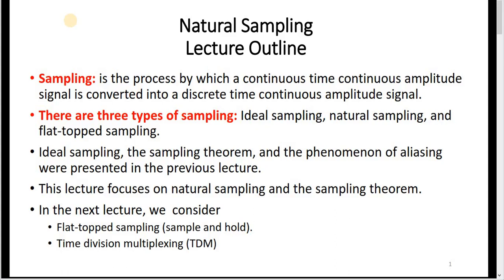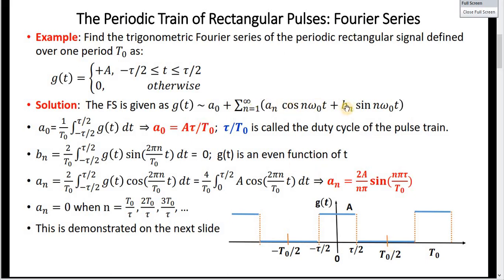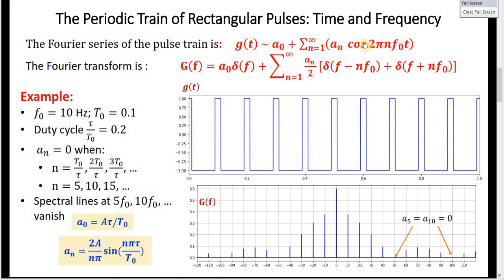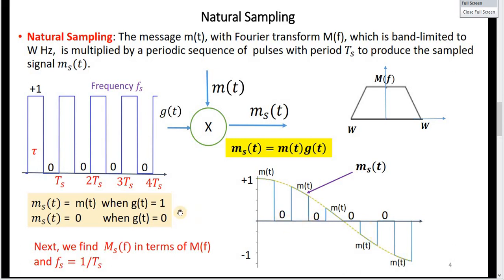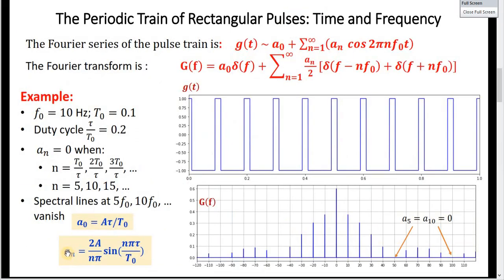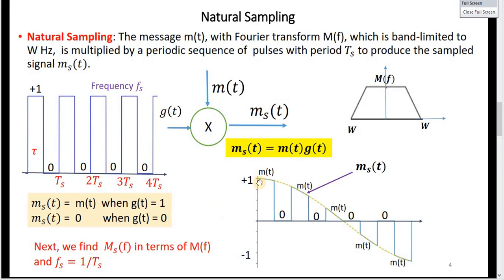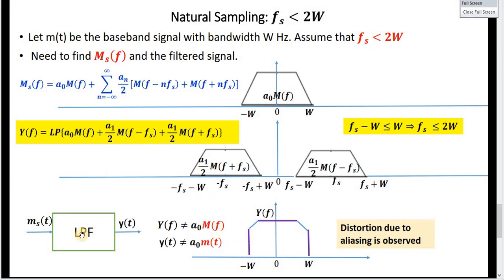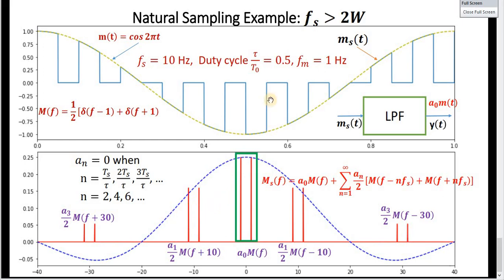Communication Systems 23. Natural Sampling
Sampling: is the process by which a continuous time continuous amplitude signal is converted into a discrete time continuous amplitude signal.
There are three types of sampling: Ideal sampling, natural sampling, and flat-topped sampling.
Ideal sampling, the sampling theorem, and the phenomenon of aliasing were presented in the previous lecture.
This lecture focuses on natural sampling and the sampling theorem.
In the next lecture, we  consider
Flat-topped sampling (sample and hold).
Time division multiplexing (TDM)
References
M. P. Fitz, Fundamentals of Communications Systems, McGraw-Hill, 2007.
J. G. Proakis and M. Salehi, Fundamentals of Communication Systems, Prentice Hall, 2005.
J. G. Proakis and M. Salehi, Contemporary Communication Systems Using Matlab, 2nd Ed., Thomson-Engineering, 2003
S. Haykin, Communication Systems, 4th Edition, Wiley, 2000.
J. D. Gibson, Principles of Digital and Analog Communications, 2nd Edition, MacMillan, 1989.
M. K. Simon, S. M. Hinedi, and W. C. Lindsey, Digital Communication Techniques, Prentice Hall, 1994.
R. E. Ziemer and W. H. Tranter, Principles of Communications: Systems, Modulation, and Noise, 6th Edition, Hoboken, NJ : Wiley, 2009.
B.P. Lathi and Zhi Ding, Modern Digital and Analog Communication Systems, Fourth Edition, Oxford University Press, New York, 2009.
L. W. Couch,II, Digital and Analog Communication Systems, 8th Edition, Pearson, 2013.
Bruce Carlson, Paul B. Crilly and Janet C. Rutledge, Communication Systems: An Introduction to Signals and Noise in Electrical Communications,  4th Edition, McGraw-Hill, 2002.
Nevio Benvenuto, Roberto Corvaja, Tomaso Erseghe, and Nicola Laurenti, Communication Systems: Fundamentals and Design Methods, John Wiley & Sons, 2006.